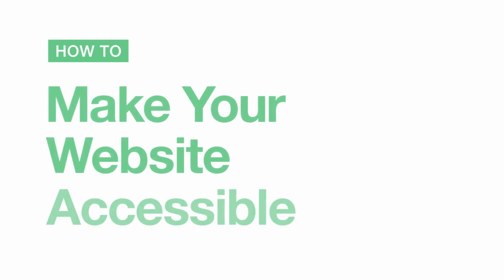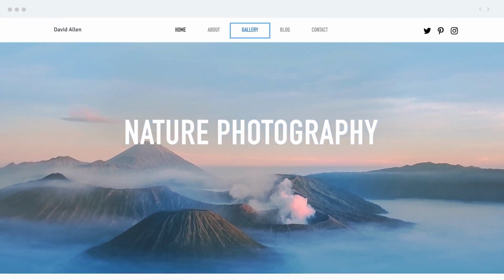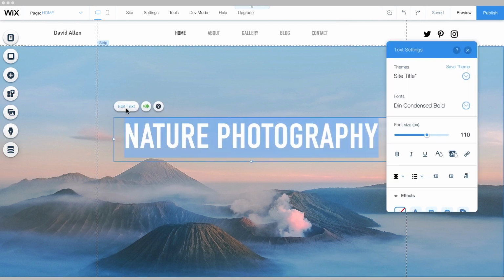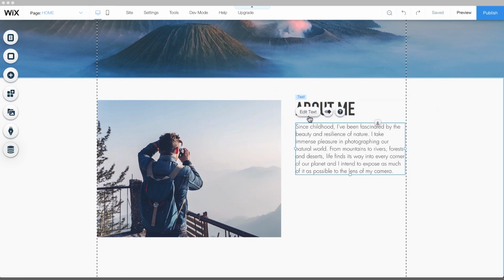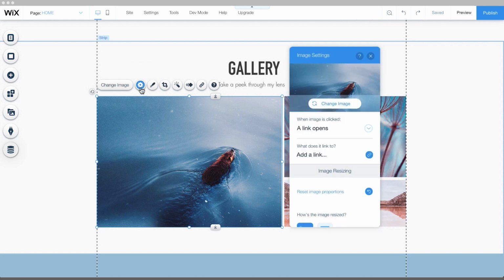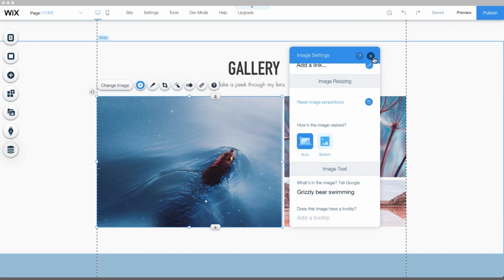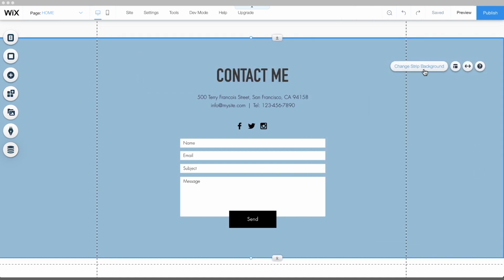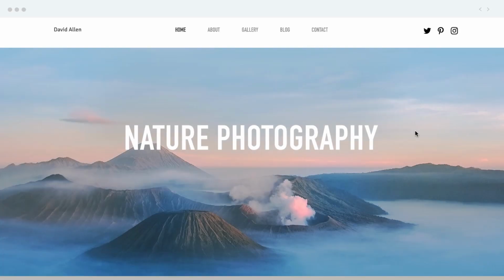Wix.com | Learn How to Make Your Website Accessible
See how to make your Wix website accessible. This will let people find their way around your site using assistive technologies or just a keyboard.

About Wix:

Wix.com lets everyone create a stunning website for free. Choose a template, customize anything, and get online today! It’s that easy to look stunning online.

No matter what business you’re in, Wix lets you easily create exactly the website you want with our intuitive drag and drop website builder. Get stunning designer-made templates, 1000s of free images in the Wix Collection, easy SEO and tons of storage. Best of all, your Wix site is mobile optimized, so visitors can see it anytime, anywhere.

Create your stunning website today!